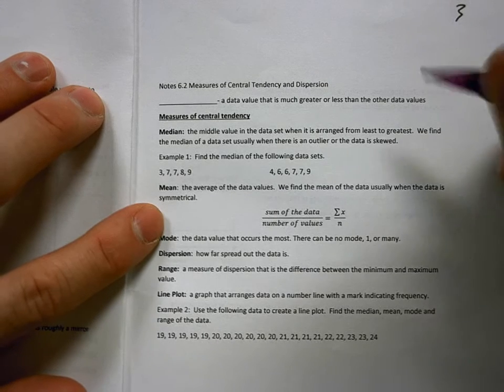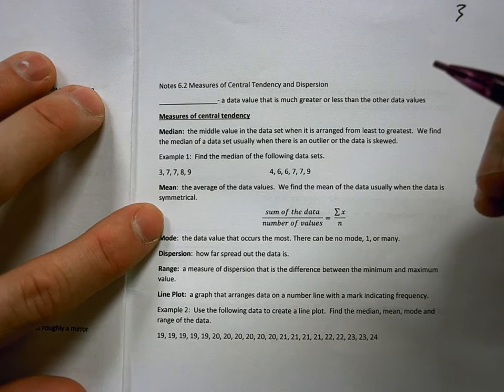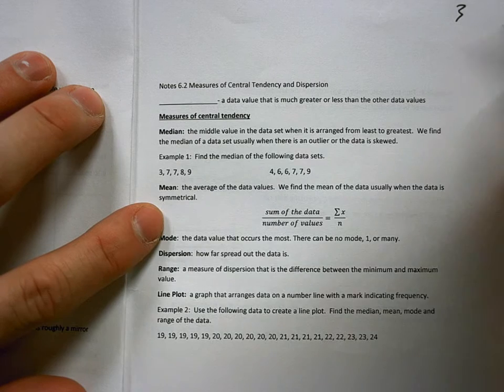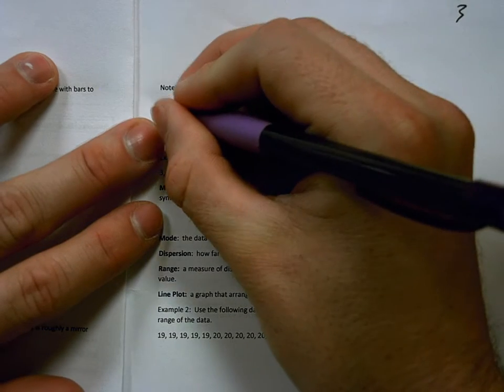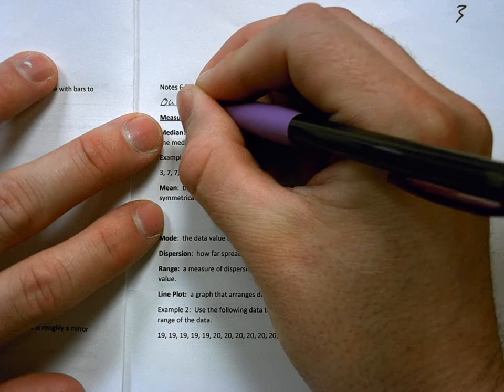6.2 Central Tendency and line plot